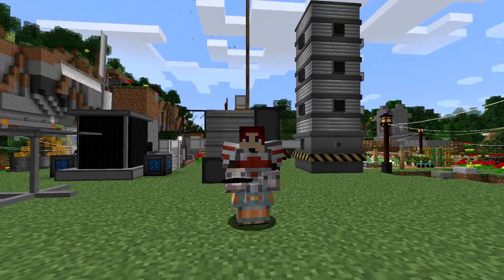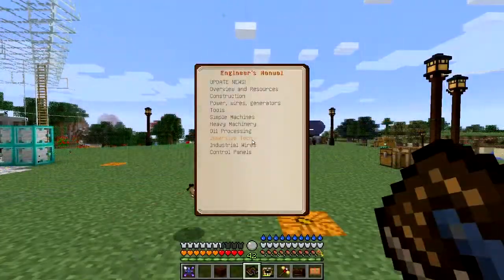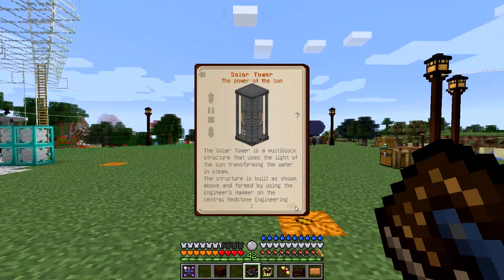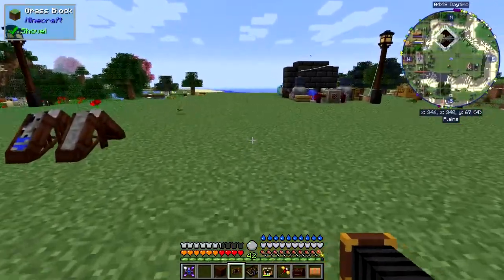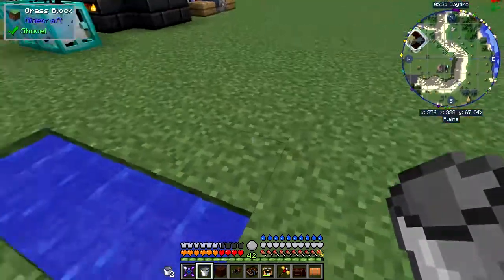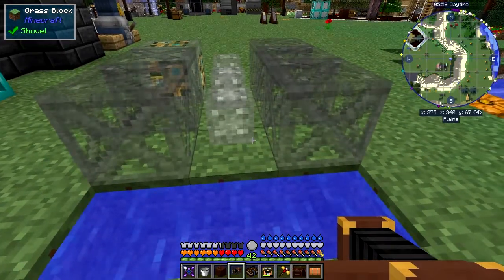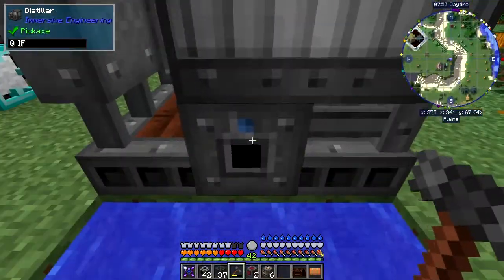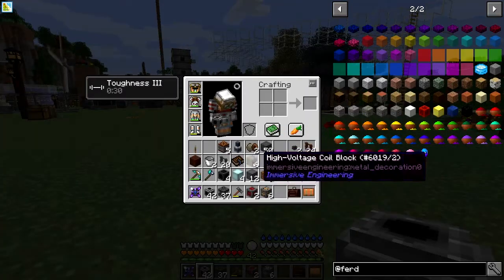Real Tech #075 - Immersive Tech's Distiller & Solar Tower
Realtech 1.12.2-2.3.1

Build the Immersive Tech's Distiller, Solar Reflectors and the Solar Tower. These machines output steam.

What was done:
- erect the distiller
- erect a solar reflector
- erect the solar tower
- pipe up the solar tower
- erect a second solar reflector

This video is the my seventy fifth episode of Danny & Son's Real Tech mod pack geared towards more immersive and realistic game mechanics.